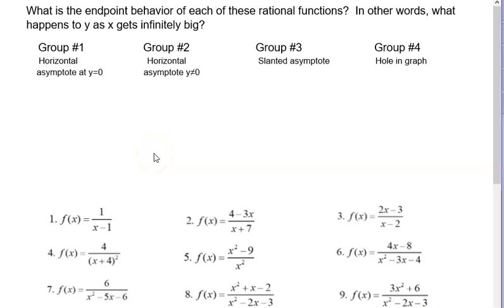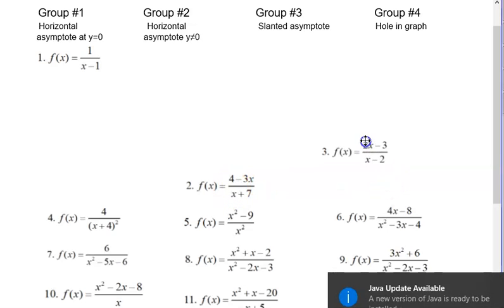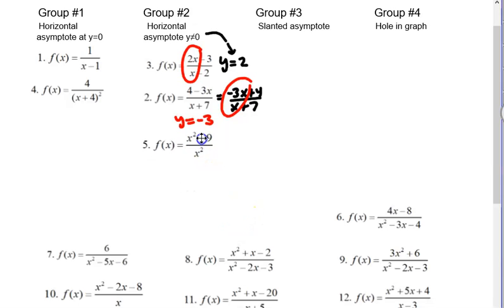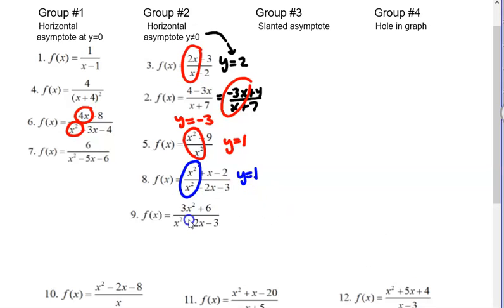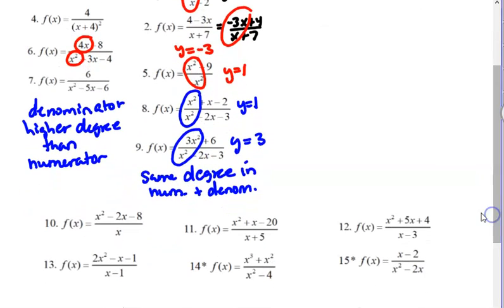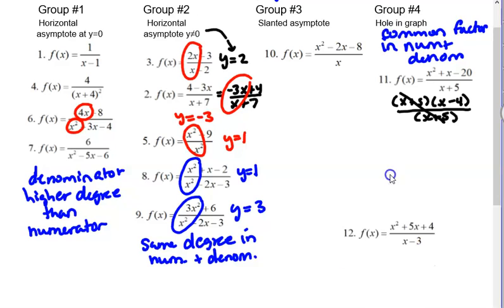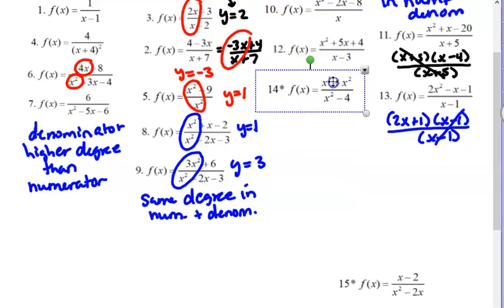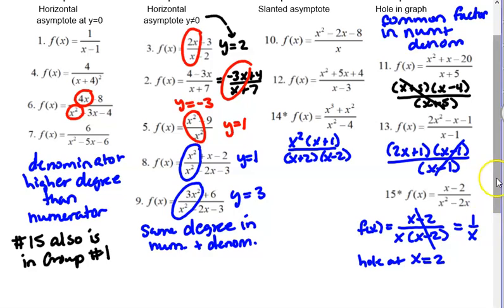Rational Function Endpoint Behavior Card Sort Explained